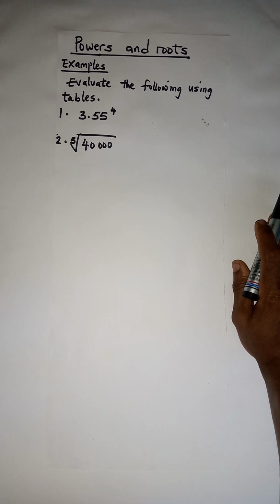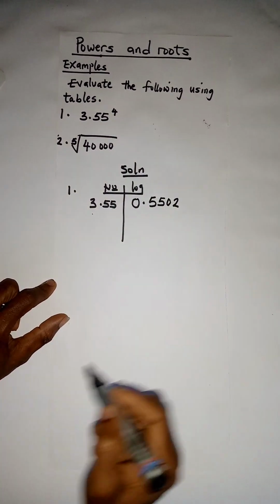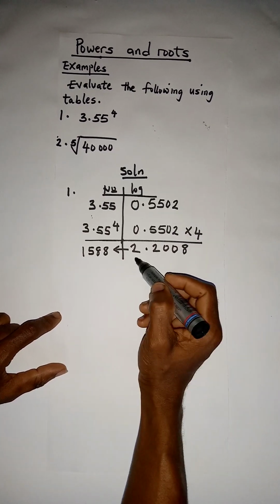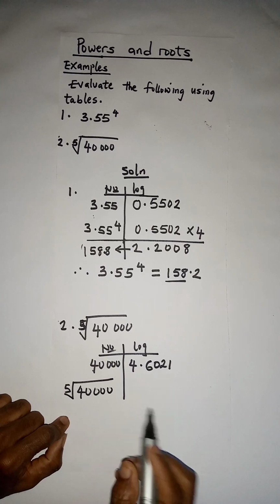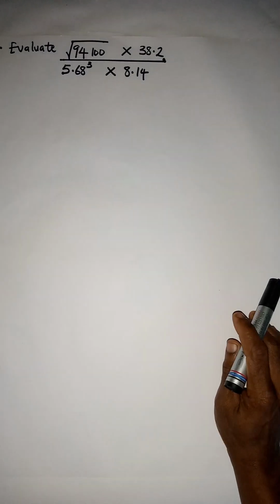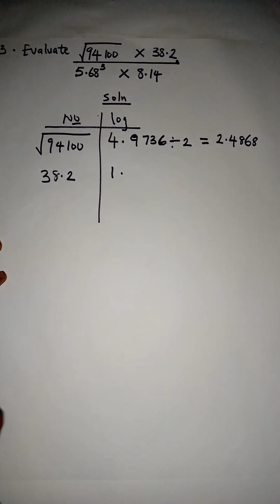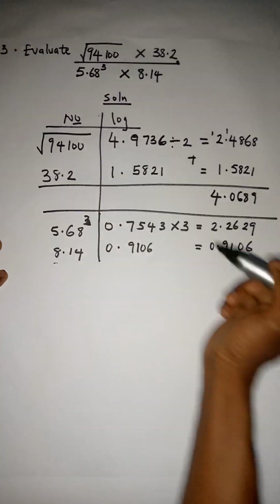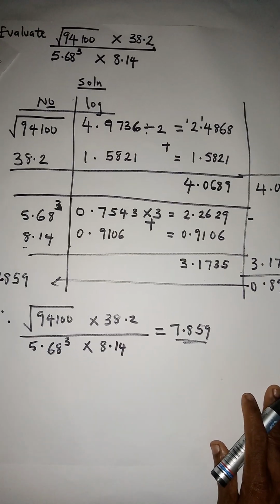|Logarithms of Powers and roots in logarithms| Numbers greater than 1| Use of Logarithms table|